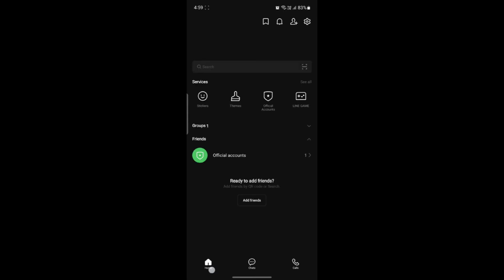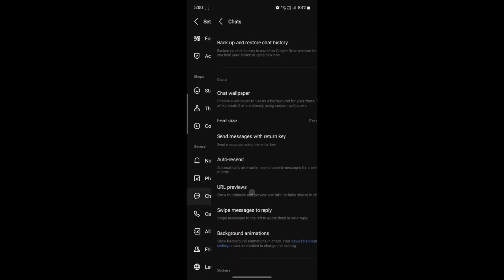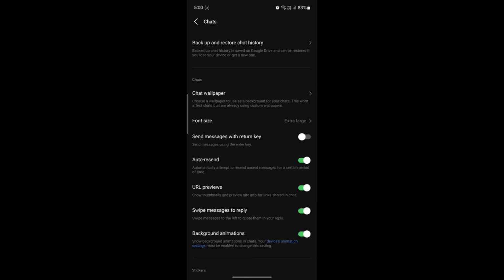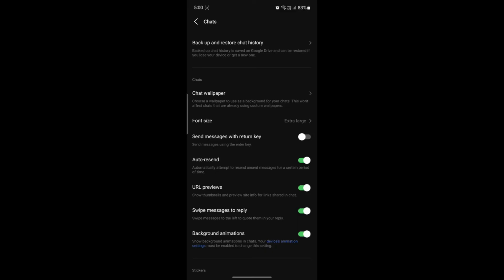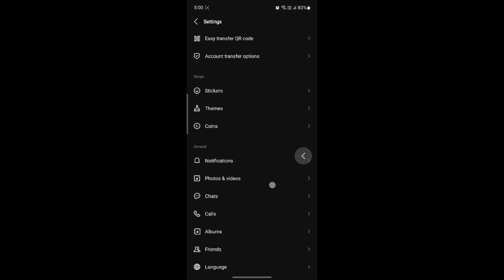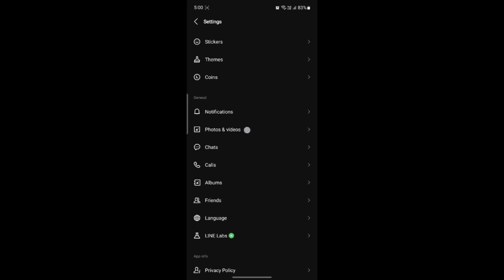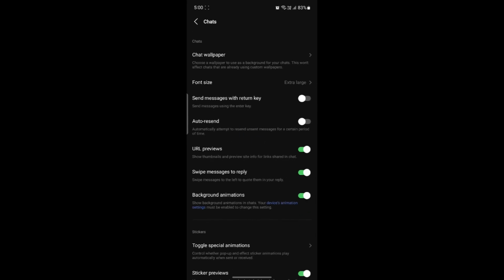How to Disable Auto Resend Messages in Line 2024?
In today’s tutorial, I’ll be showing you how to disable auto resend messages in the Line app. If you’ve ever experienced frustrations with messages automatically being resent when your connection is spotty, this video is for you!